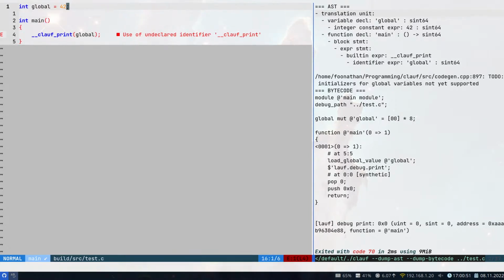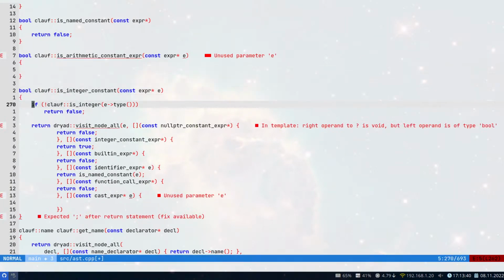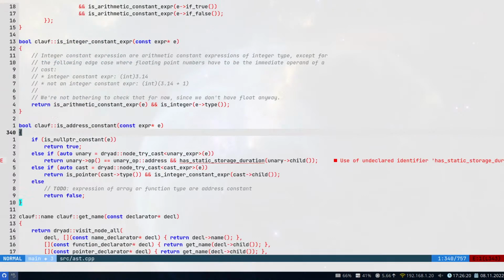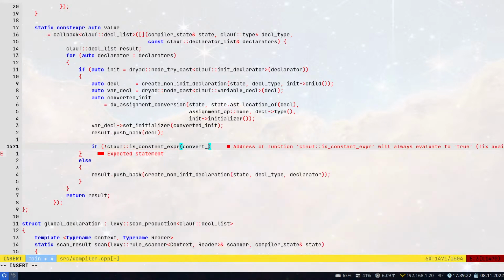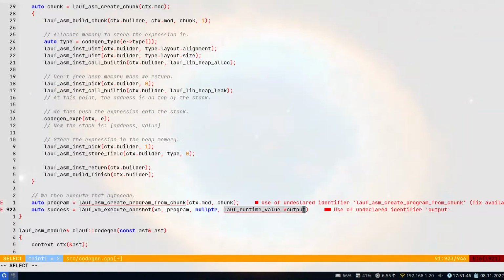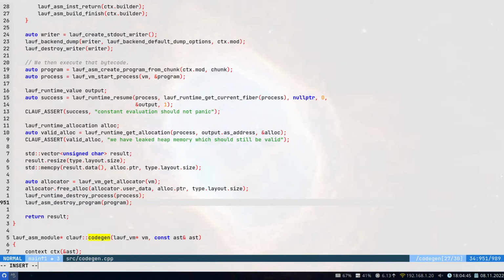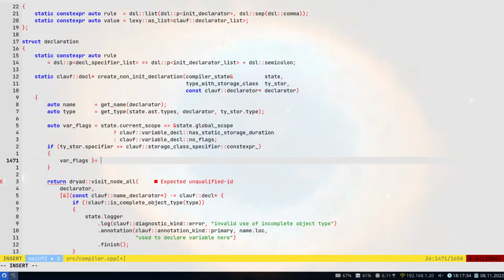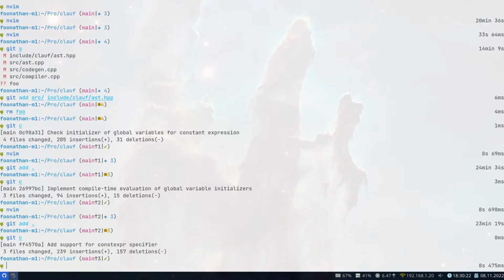constexpr, constant initialization - Writing a C interpreter - Part 16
00:00:00 - Intro
00:02:10 - Checking for constant expressions
00:40:50 - Evaluating constant expressions
01:05:39 - constexpr